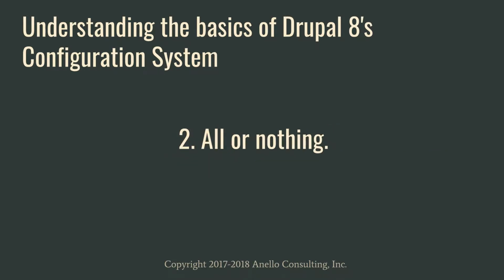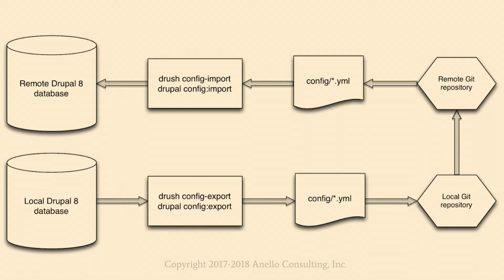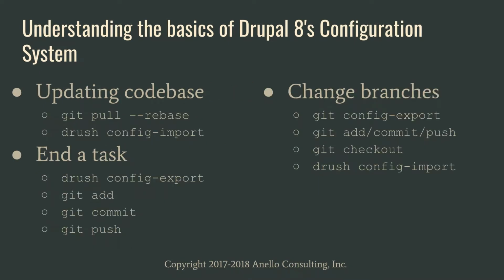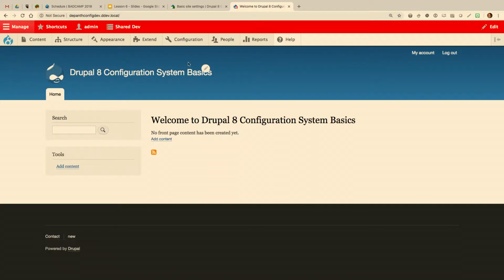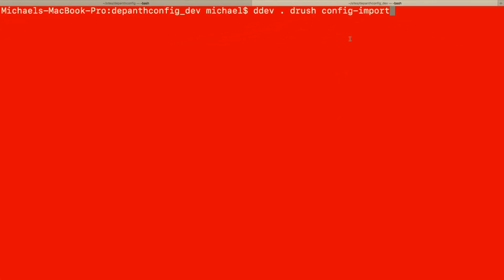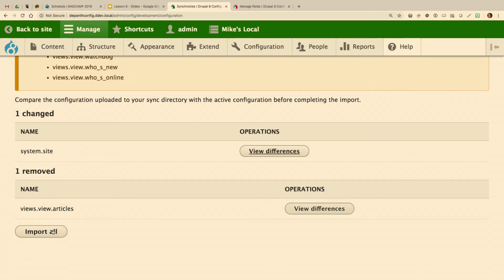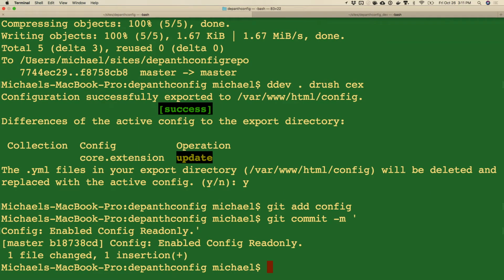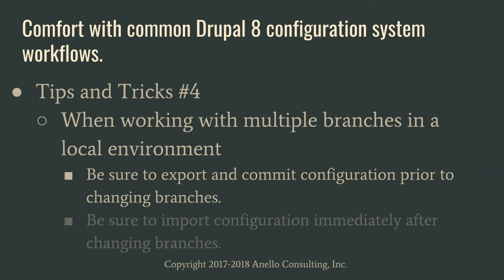Drupal 8 Configuration System Basics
ultimike

The Drupal 8 configuration system can provide great advantages to managing the configuration of a site, but it can also cause massive headaches if used improperly. This presentation will provide an overview of how the Drupal 8 configuration system works, best practices on basic workflows to utilize it effectively, and a small sampling of some of the contributed modules available to enhance it.

This presentation is designed for Drupal site-builders, developers, and project managers interested in learning basic best practices of the Drupal 8 configuration system.